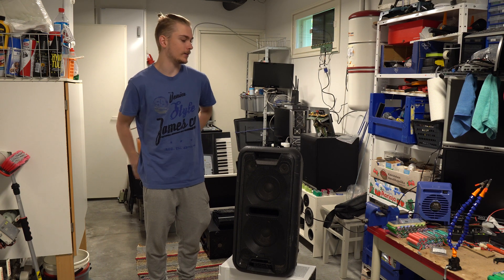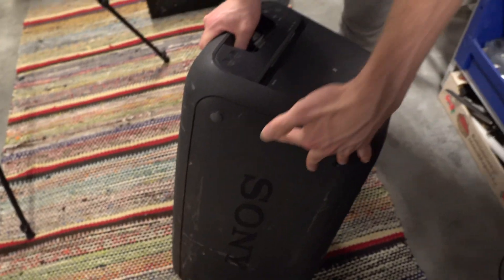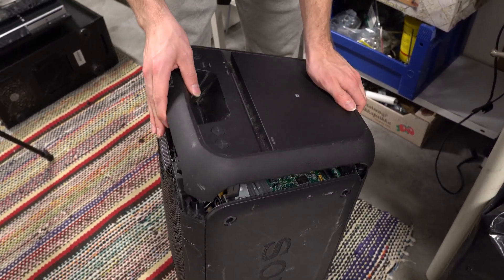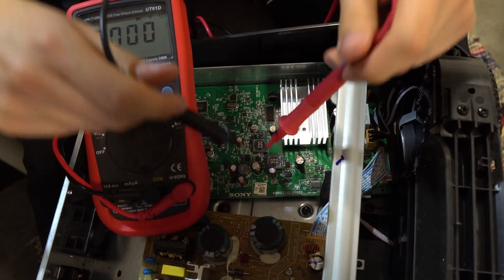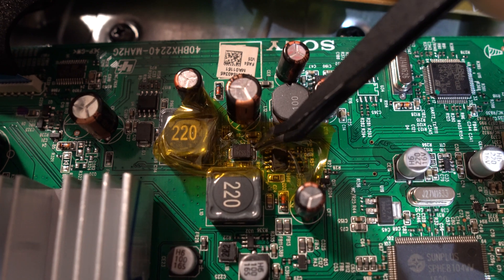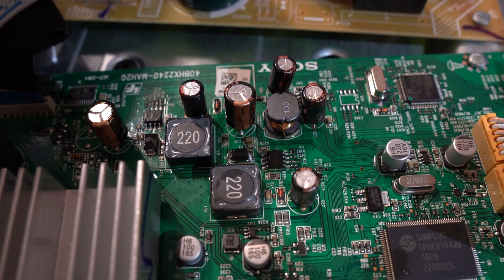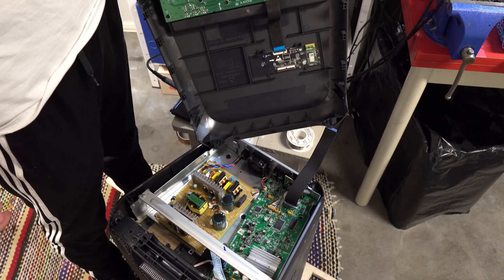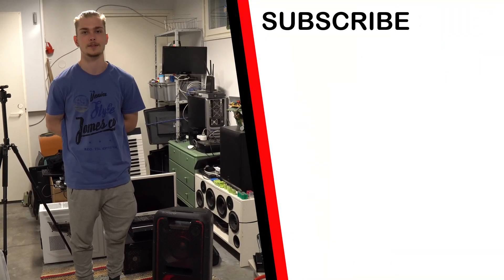Sony GTK-XB7 Party Speaker No Power Repair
Today (after a long while since our last upload) we're back with another repair video. This time we have a broken Sony party speaker.

Diode replacement from Aliexpress (SS34(B) Schottky Barrier Rectifier SMD Diode)

Check that you get the correct package size for the replacement diode (we didn't). Other sizes will work if they have the same specifications, but the original size will surely fit on the board.